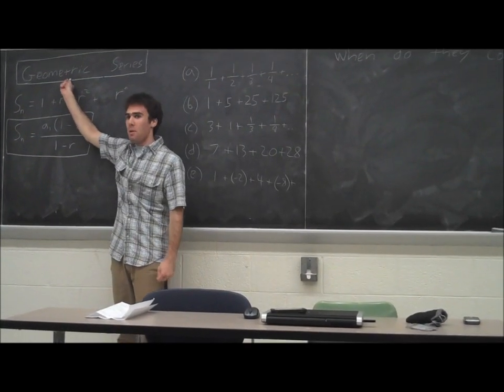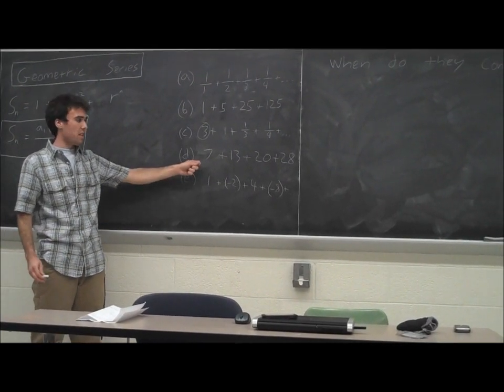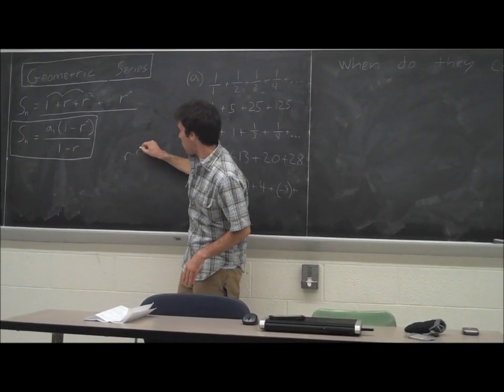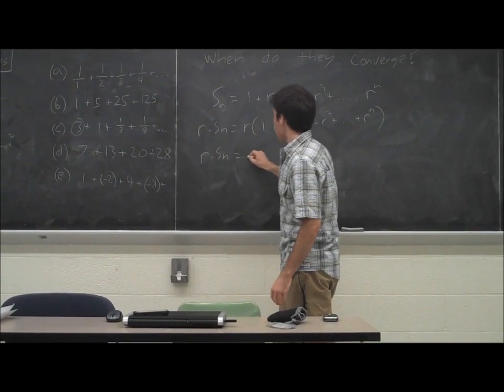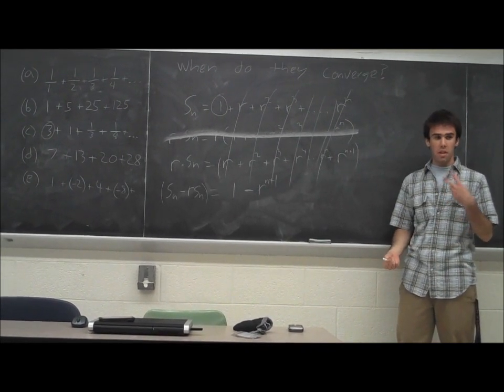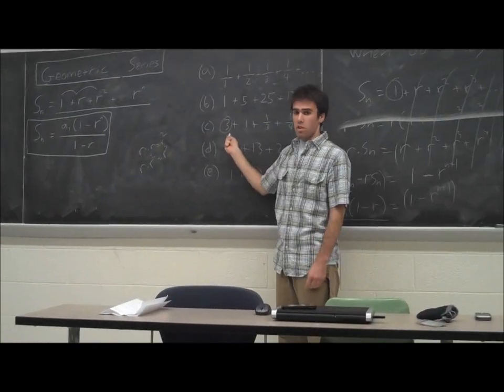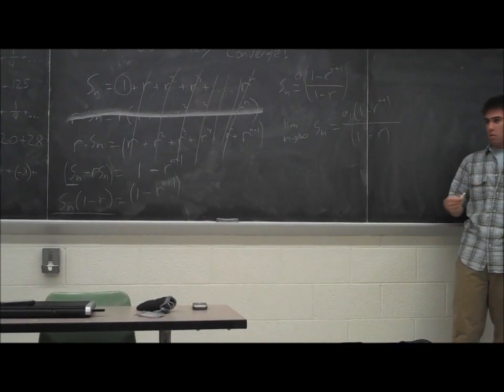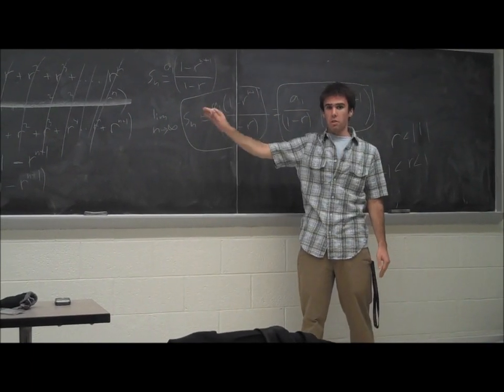Converging Geometric Series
A quick math overview of geometric series, where they come from, how they are computed, and how to know if they converge.  Please give comments if you found this helpful or how I can be more helpful in the future.